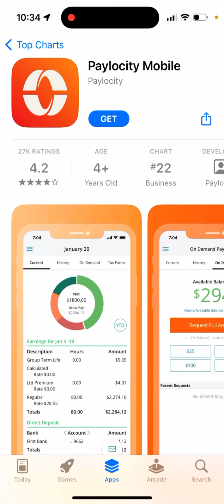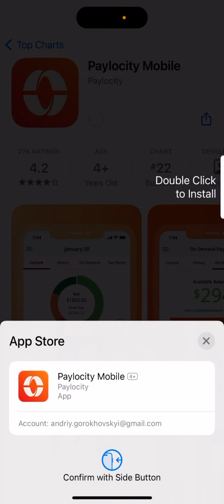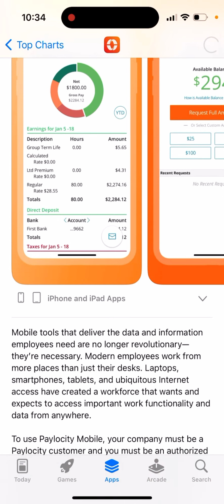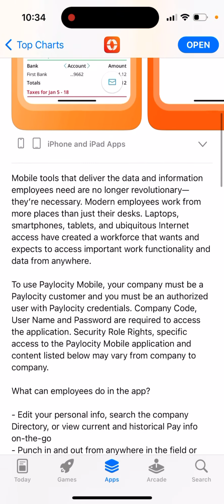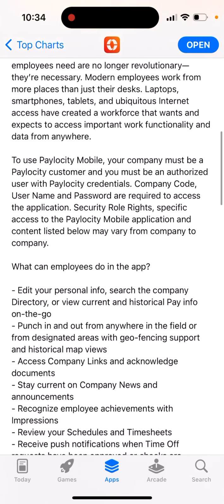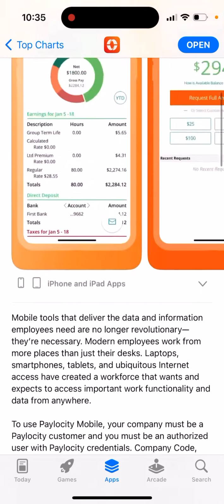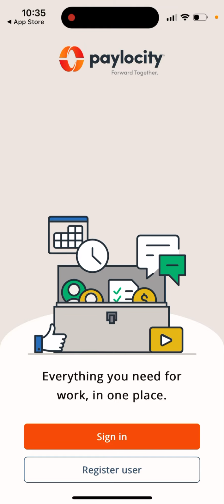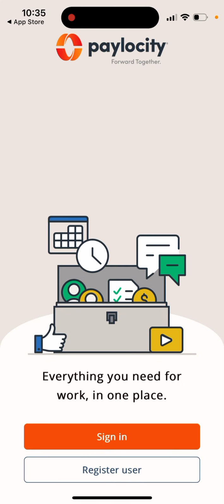Paylocity Mobile app - how to install on iPhone?